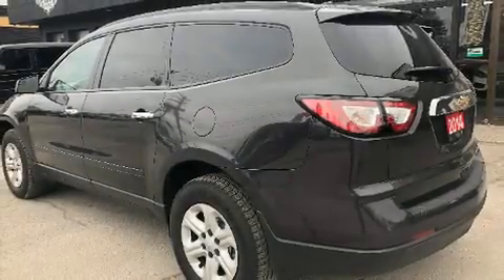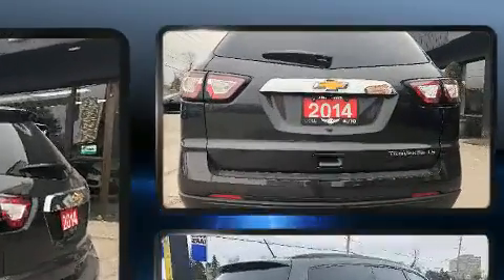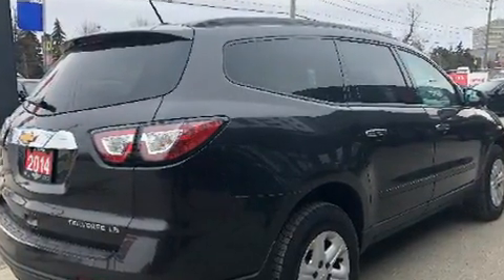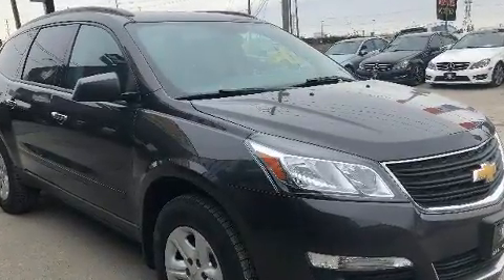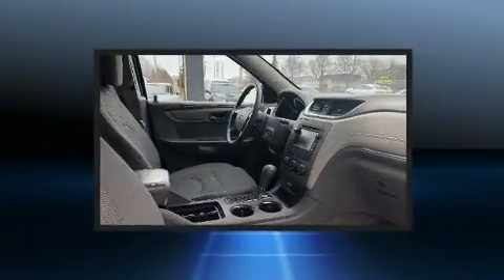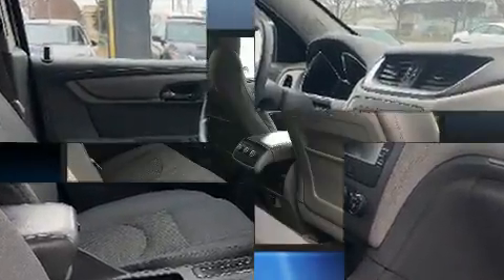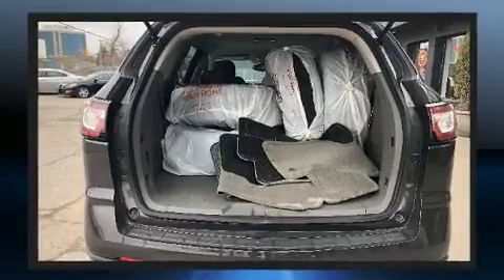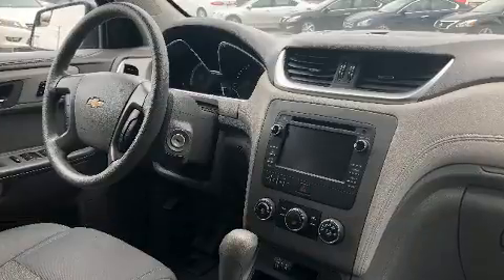2014 Chevrolet Traverse in Toronto, ON M3J 2E8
Load your family into the 2014 Chevrolet Traverse. It features a front-wheel-drive platform, an automatic transmission, and a refined 6 cylinder engine. A wealth of standard features means that you no longer have to sacrifice. Such as remote keyless entry, delay-off headlights, 1-touch window functionality, a tachometer, adjustable headrests in all seating positions, tilt steering wheel, cruise control, and power windows. You and your passengers will enjoy the stereo system, which includes a CD player with MP3 capability, and 6 speakers, enhancing the audio experience throughout the interior. Chevrolet also prioritized safety and security with features such as: dual front impact airbags with occupant sensing airbag, front side impact airbags, traction control, brake assist, ignition disabling, onStar, and 4 wheel disc brakes with ABS. Various mechanical systems are monitored by electronic stability control, keeping you on your intended path. Our aim is to provide our customers with the best prices and service at all times. Please don't hesitate to give us a call.